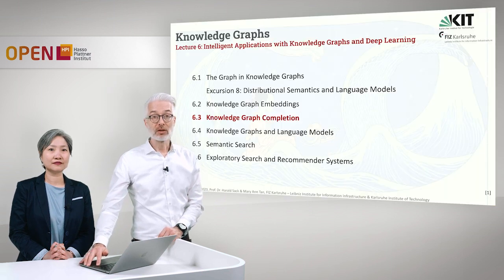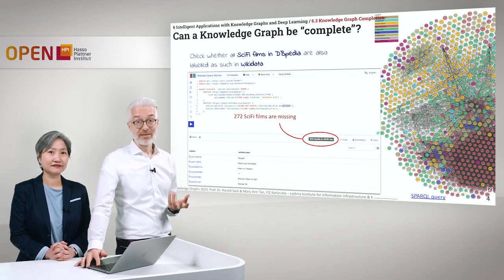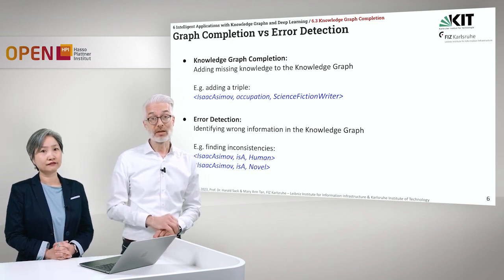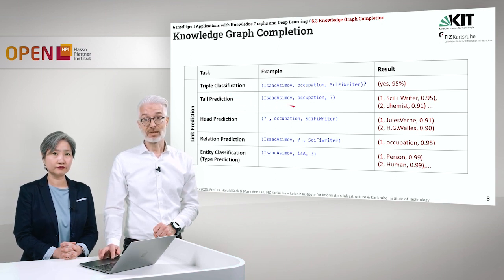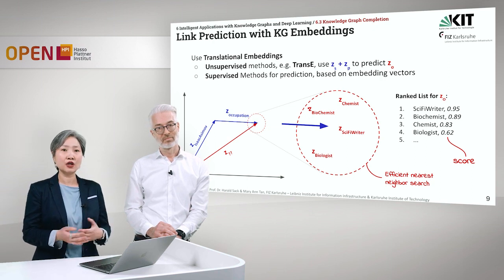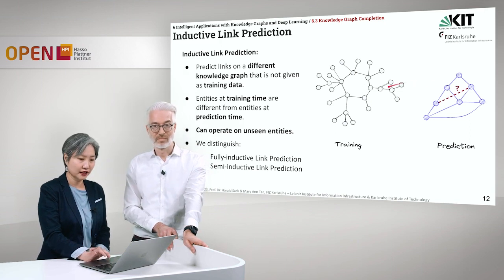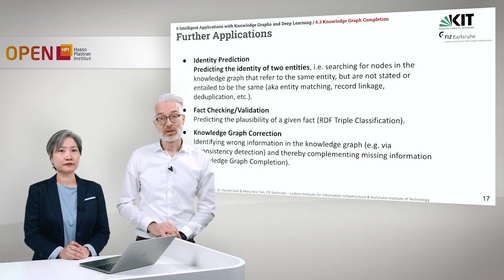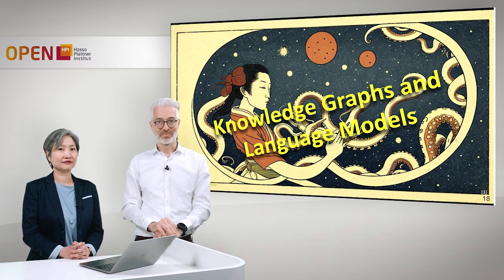Knowledge Graphs - 6.3 Knowledge Graph Completion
Intelligent Applications with Knowledge Graphs and Deep Learning
Speakers: Prof. Dr. Harald Sack & Mary Ann Tan